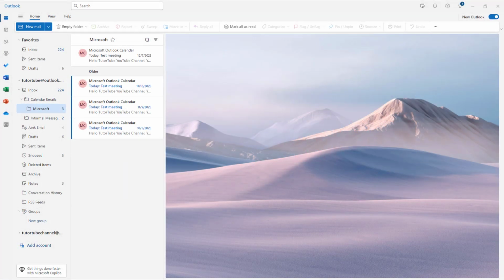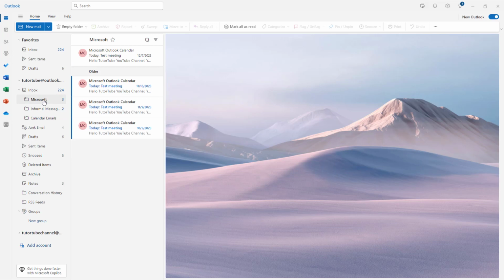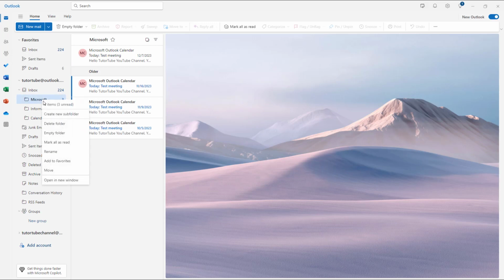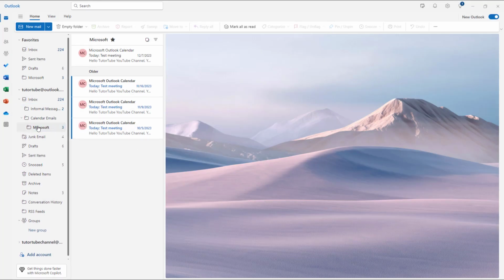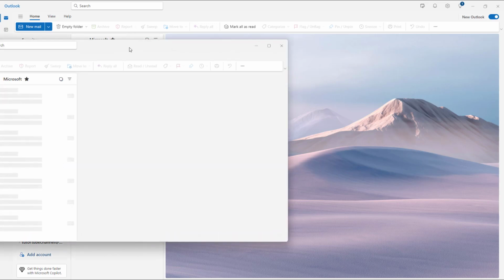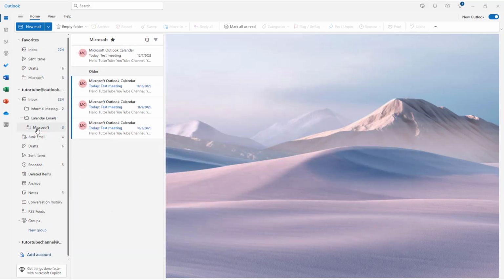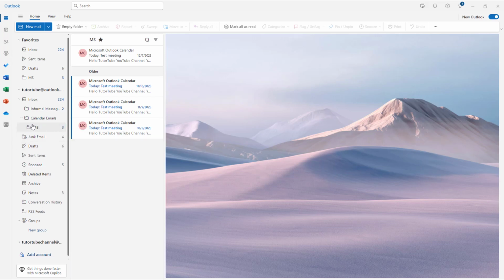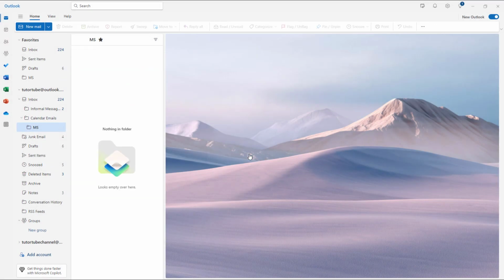Microsoft Outlook - Lesson 23 - Delete, Empty, Rename and Move Folder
In this tutorial, we will be discussing about Delete, Empty, Rename and Move Folder in Microsoft Outlook